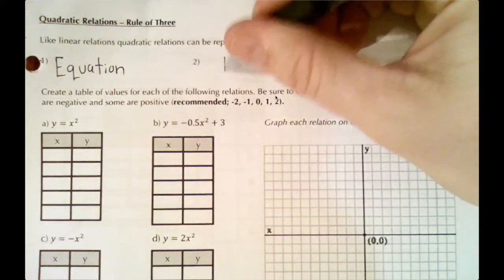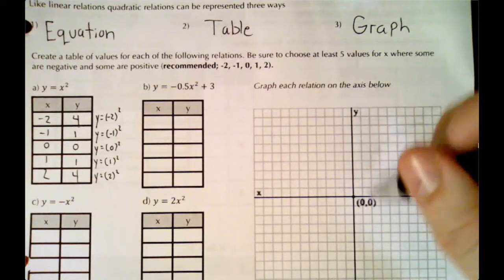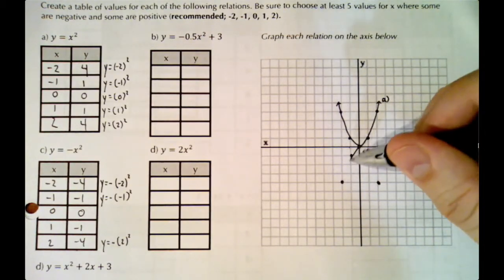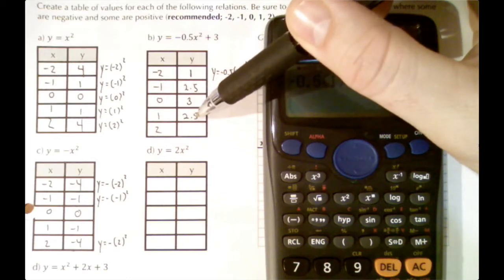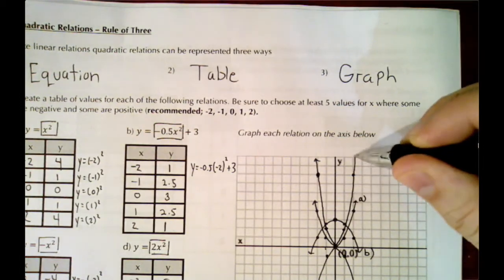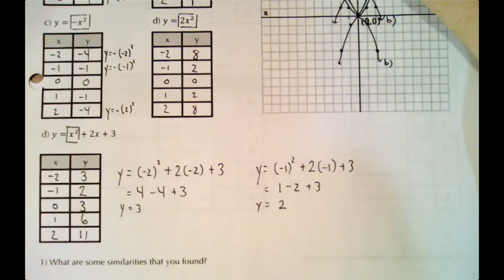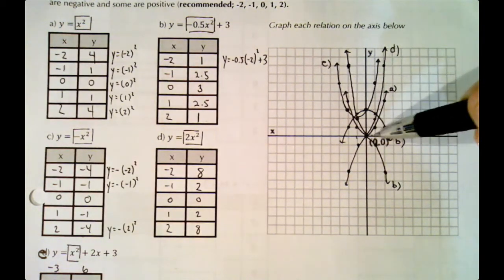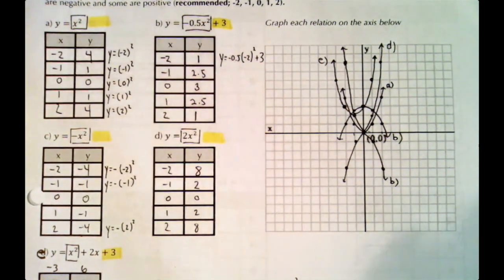MPM2D1 - 4.1&2 - Part 2 - Rule of 3